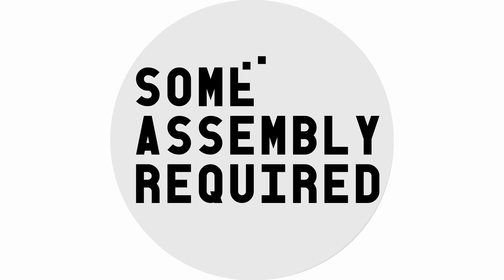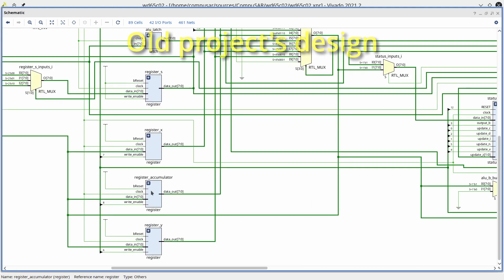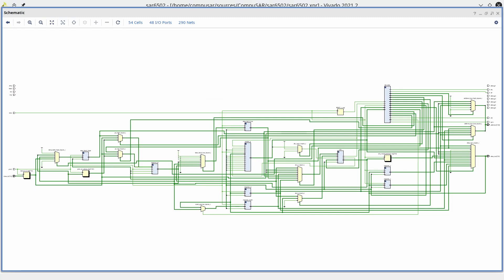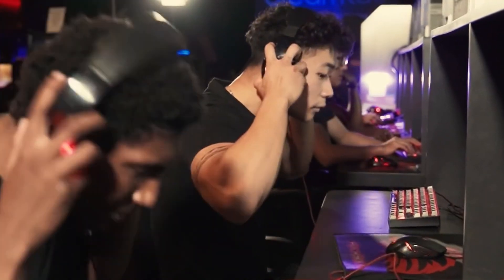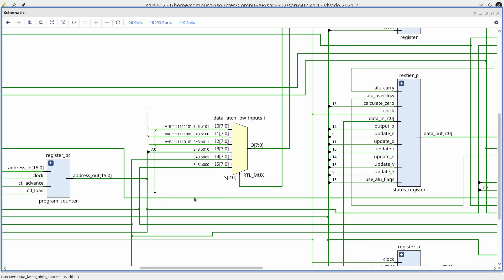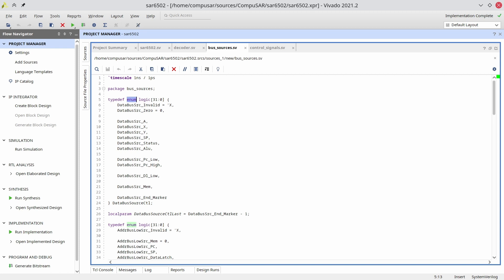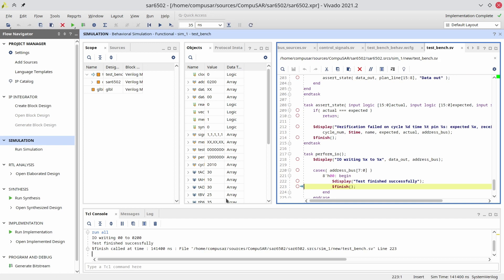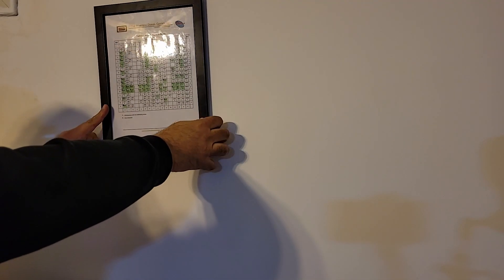Starting over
Throwing away a project and starting from scratch is not an easy decision. In this video I explain why I chose to do that with the 6502 implementation, what the problems were with the old design and how I solved them in the new one.

Project CompuSAR aims at building 70's and 80's computers on a low-end FPGA. Most of the project works from scratch, and this channel half documents the progress, half teaches about the concepts that come into play when designing such a system.

This stage of the project is about designing the 6502 CPU on FPGA. You can watch only the 6502 videos, in sequence, at the play list

Table of contents:
00:00 - Starting over
00:53 - What was wrong before?
01:21 - New implementation architecture
03:42 - ALU
04:27 - Program counter
05:02 - Verilog cleanups
06:10 - Automatic test-plan
07:19 - Closing remarks